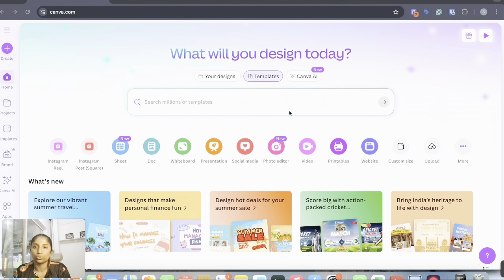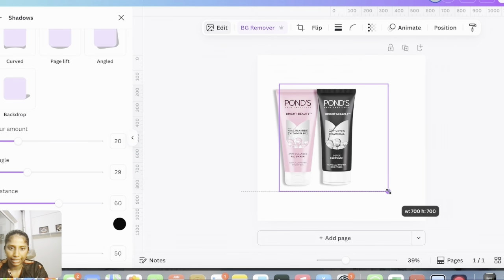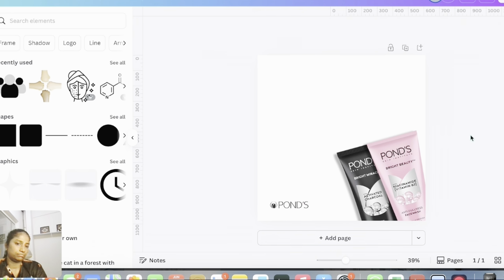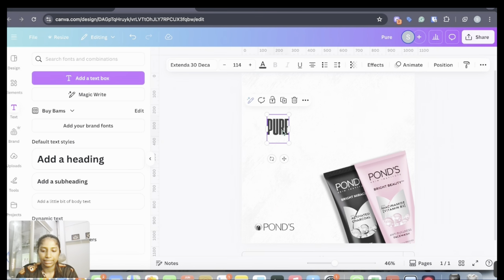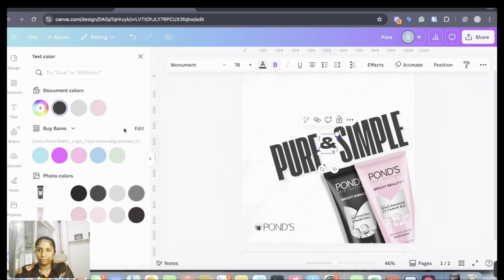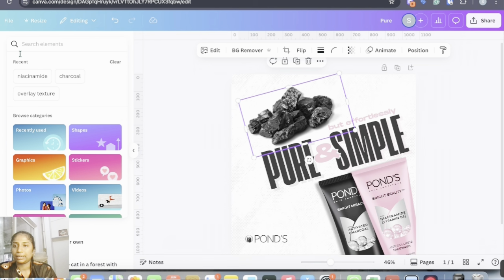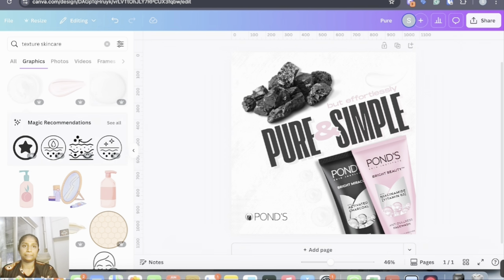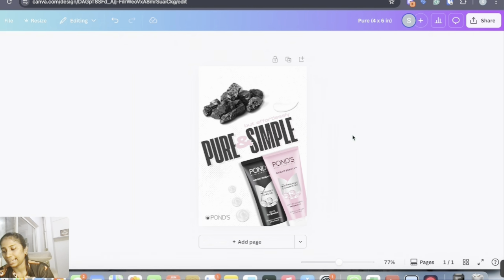The Instagram Post Trick Using Canva| Step-by-Step Tutorial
how to create seamless instagram post in canva | Step-by-Step Tutorial  ⁨@canva⁩
Whether you're a content creator, social media manager, or just someone who loves a clean feed — this video is for YOU!

🎯 Perfect for:
Instagram marketers, small business owners, Canva beginners, influencers, and personal brands.

Stay updated with more behind-the-scenes content, tips, and exciting updates.

Join our growing community for more amazing content.